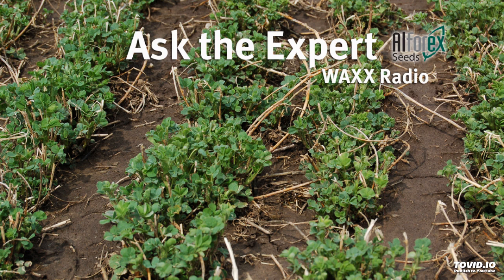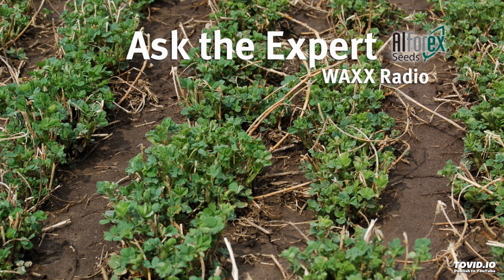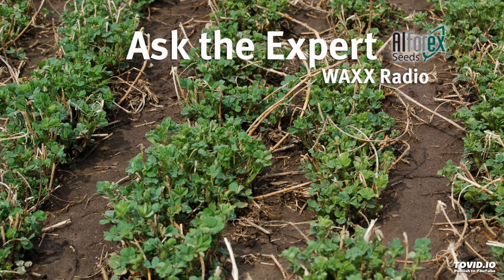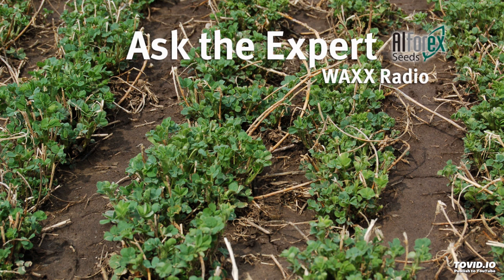Ask The Alfalfa Expert - Spring Alfalfa Management Tips, 1/30/19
Ask the Alfalfa Expert Radio Program on WAXX 104.5 with Dr. Don Miller, Director of Product Development, Alforex Seeds. Spring alfalfa management tips, weeds, insects, when to make the first cut.